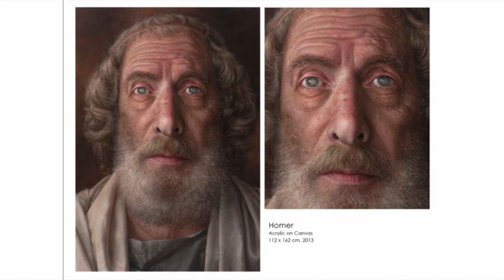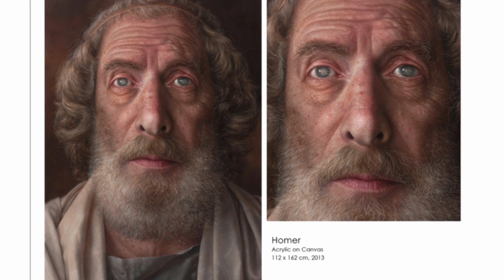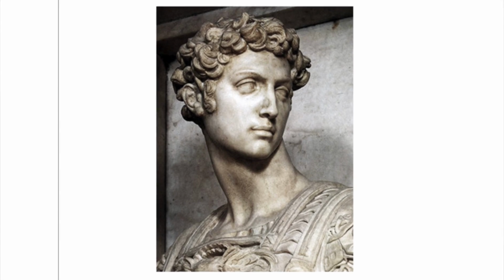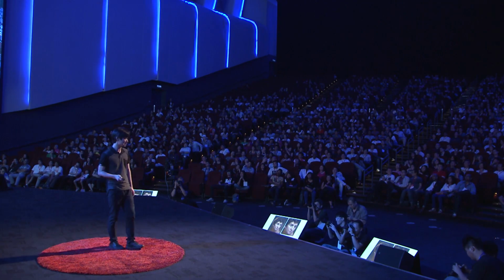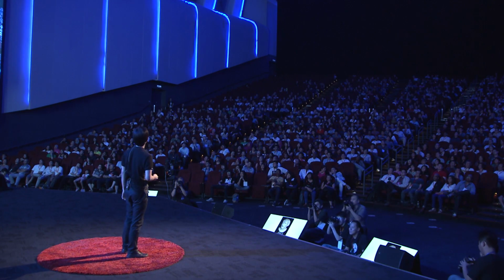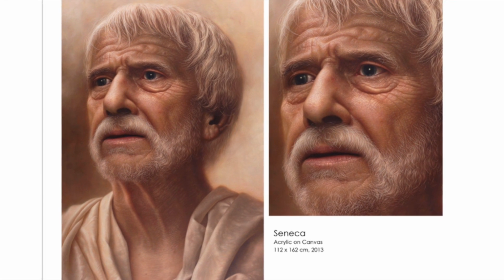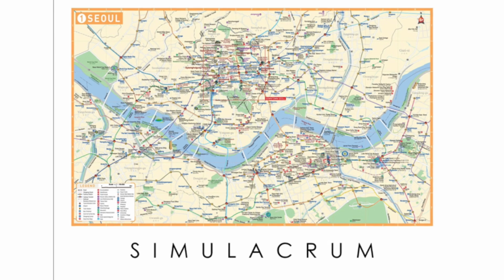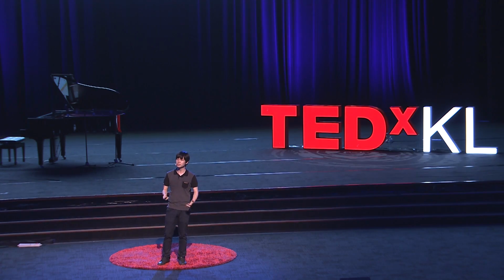What is real? | Joon Won Jeong | TEDxKL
Joon Won a self taught artist, create remarkable work of arts which looks life like but yet not really real.

Joongwon Jeong is a South Korean artist, best known for his stunningly realistic portraits. While studying in Hongik University, Joongwon he trained himself in sculpturing, photography, graphic design, film-making and even explored stage acting.

\Joongwon’s works are praised by art connoisseurs for being notably different from those of his fellow hyperrealists. Inspired by ancient statues or old drawings and imagining how they might have looked like in real life, he creates photo-realistic images of people that predate the coloured photographs such as Homer, Giluiano de Medici and Seneca, introducing the spectators to, as the artist terms it, ‘the phantasma of Simulacra’.
Joongwon is currently completing the MFA programme on painting at Hongik University as well as showing his work in and outside the country. He is also teaching a course on figurative painting in Seoul.